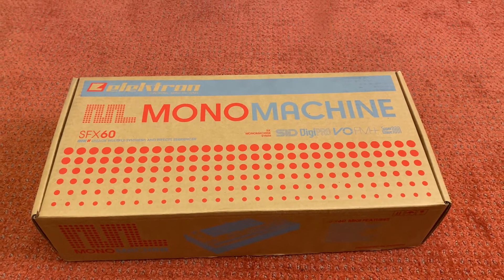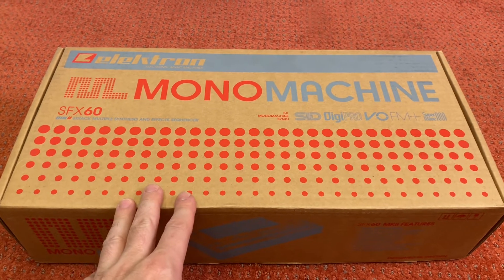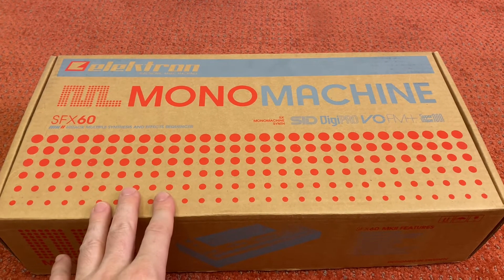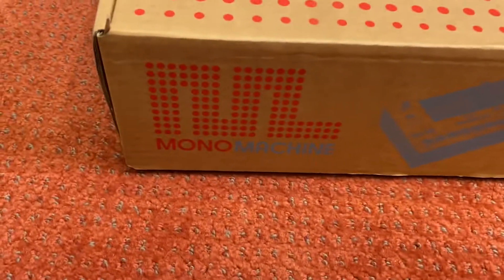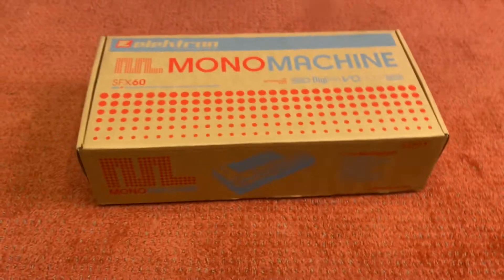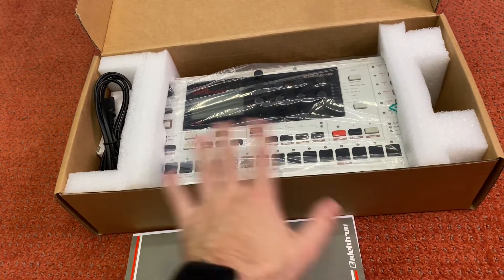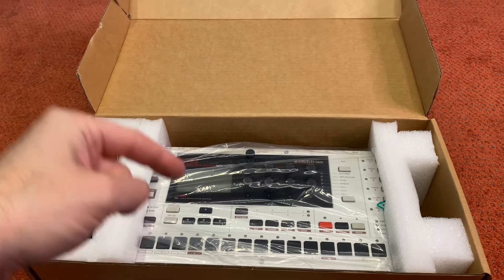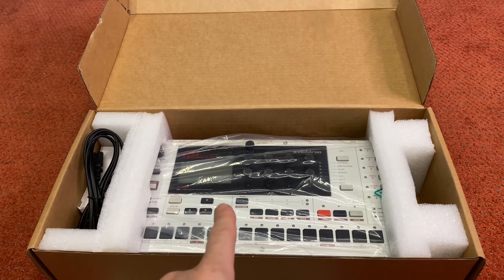Elektron Monomachine SFX60+ MKII New Old Stock, Unboxing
This is my Monomachine, bought new in 2016 from Elektron, never opened, never played and here it is for sale.